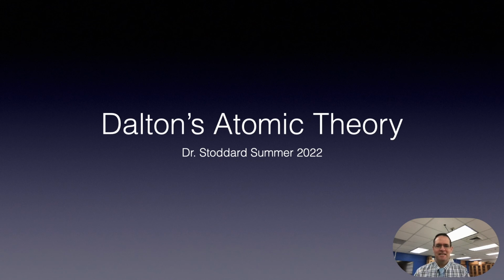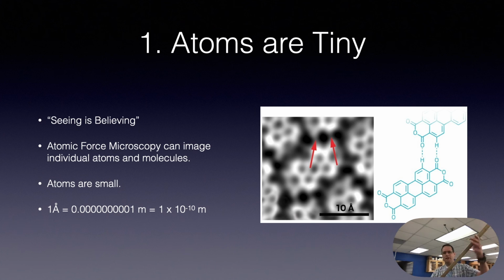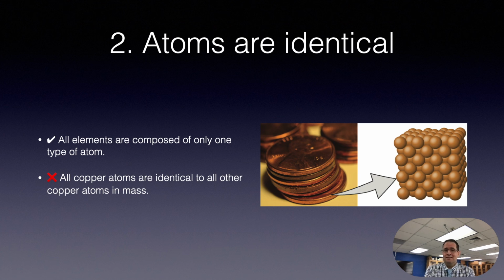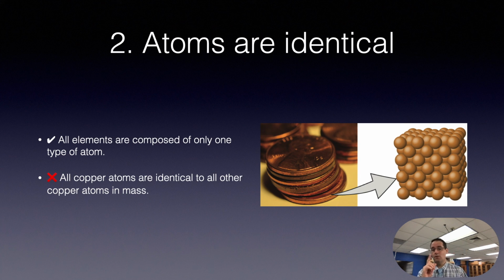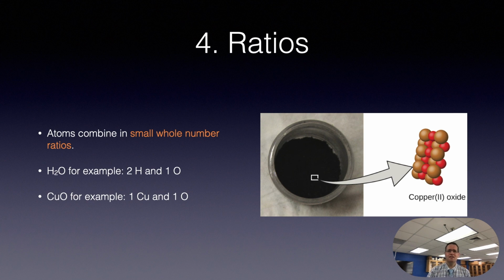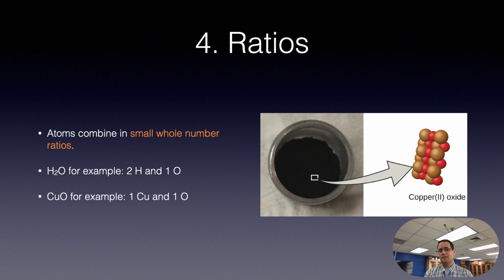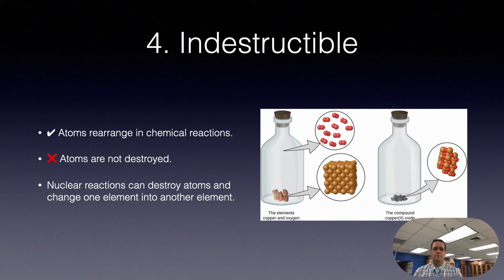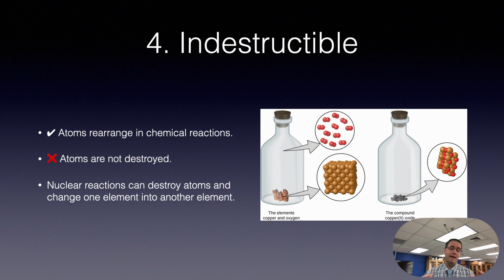Dalton's Theory of Matter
In 1807 Dalton formulated his ideas about matter:
1. Atoms are tiny
2. All atoms (of an element) are identical
3. Atoms are unique
4. Atoms combine in small whole number ratios
5. Atoms are indestructible